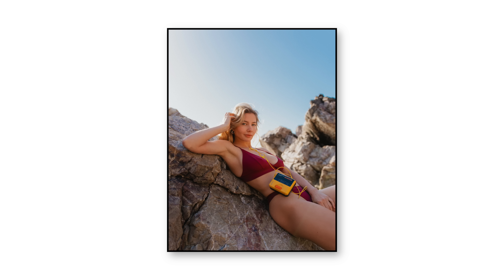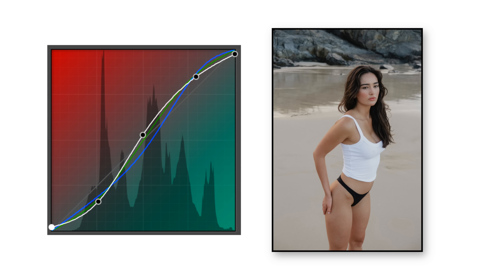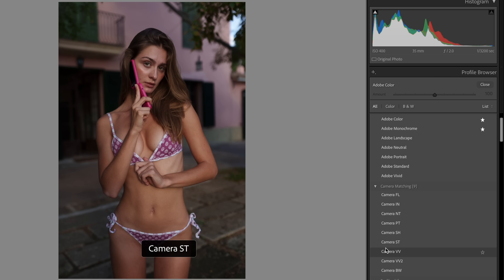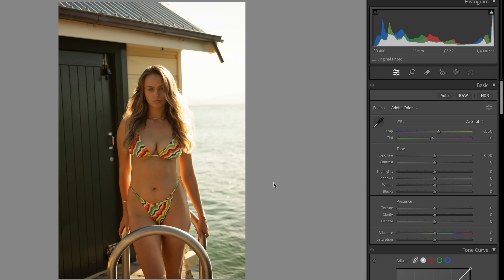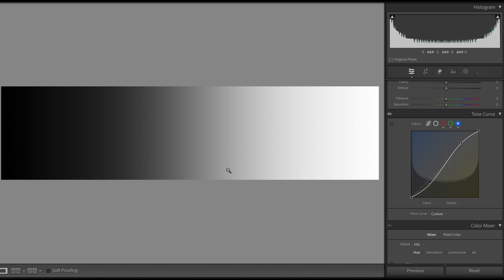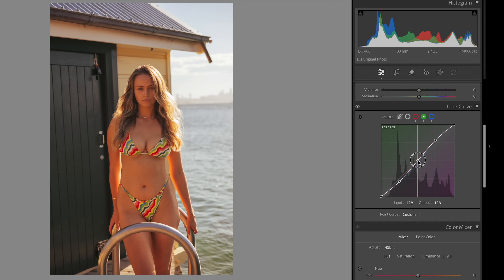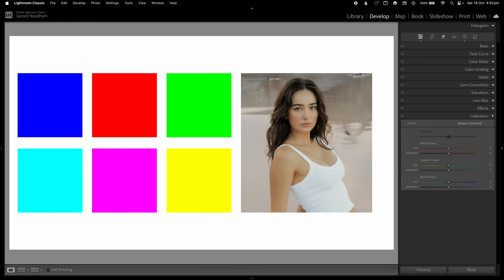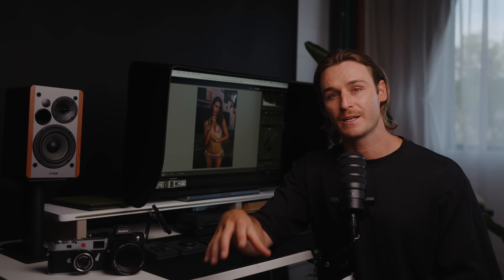The Color Science Behind Amazing Skin Tones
Prefect Skin Tones with Color Science in Lightroom tutorial

🎞️ *All* *Lightroom* *Presets*

*Free* *Lightroom* *Curve* + *Gray* *Scale*
I made the three curves I showed as a LR Preset for free :)

🖥️ *My* *Color* *Accurate* *Editing* *desk* *setup*
▸ sit/stand desk
▸ Color Calibrated monitor
▸ monitor shade
▸ Speaker stands
▸ SSD drive (want i edit off)
▸ NAS (file storage)

🐇 *Narrative* *Select* - How I effortlessly organise & cull my photos for FREE
🧴 *Aperty* - My AI Skin Retouching Method

▸ Professional Photography Camera
▸ Travel Photography Camera
▸ Video Camera
▸ My Vlog/BTS camera

🎙️*My* *talking* *head* *set* *up*
▸ soft box
▸ light power (battery)
▸ microphone (tutorial & voice over)
▸ microphone recorder
▸ magic arm (must have)

00:00 INTRO
00:41 Sensor Calibration
01:31 Color Science
03:01 Step 1
06:57 Step 2
08:00 Step 3
12:07 Step 4
14:08 Step 5